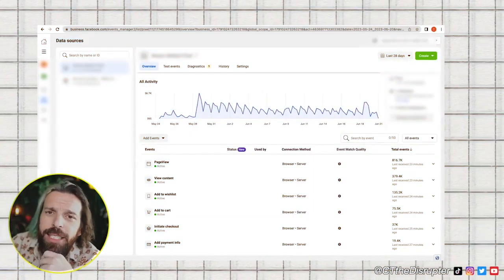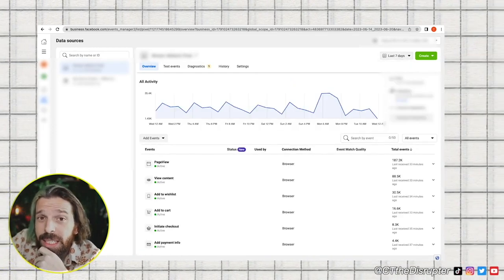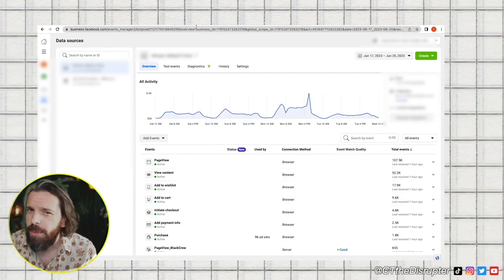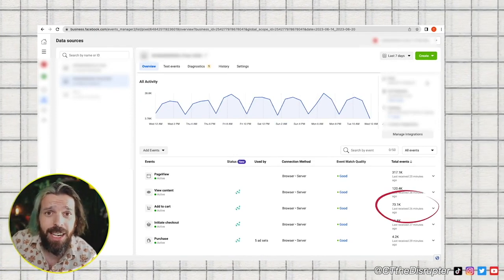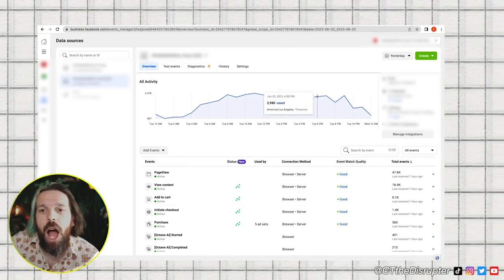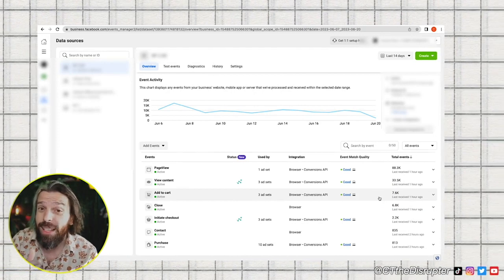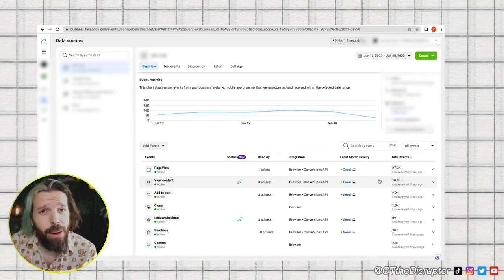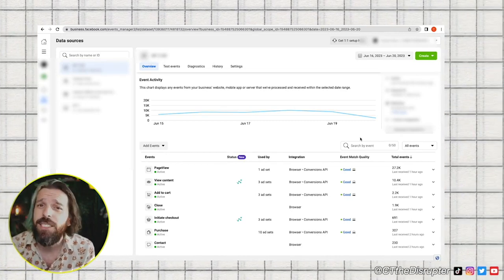Set up Dynamic Retargeting Facebook Ads Tutorial: A secret you need to know!!!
If you've been using Dynamic Product Ads (DPA) solely as a tool to lower your Cost Per Acquisition (CPA), it's time to rethink your strategy. Today, we're going to delve deep into the world of DPA ads, and I promise you, this exploration could revolutionize your approach to Facebook advertising.

Let's take a trip down memory lane to 2016, a time when Facebook introduced DPA ads. This was a groundbreaking moment in the world of digital advertising. For the first time, advertisers could showcase their entire product catalog in a carousel format, offering a dynamic and interactive shopping experience right within the Facebook platform. It was a game-changer, but many advertisers are still not using it to its full potential.

The true beauty of DPA ads lies in their ability to provide valuable insights about your customers' behavior. But to unlock this superpower, you need to look beyond the surface. It's not just about targeting those who've abandoned carts or viewed product pages. It's about understanding what products your customers care about, what grabs their attention, and what creates intent.

You might be thinking, "But I already use post-transaction surveys and Google Analytics for that!" Sure, these tools provide valuable insights, but they only give you a partial picture. They tell you about the people who buy from you, but what about the vast majority who don't? What about the people who browse your store, add items to their cart, but ultimately don't buy? That's where DPA ads come in.

By breaking down your DPA ads by product ID, you can see which products are getting the most attention and creating the most intent. This is a goldmine of information that can help you optimize your product offerings and improve your unit economics. You might be surprised to find that the product you're spending the most on isn't even the most popular one. This information can help you optimize your product offerings, improve your unit economics, and ultimately, make more money.

But the power of DPA ads doesn't stop there. You can also use them to identify the products that are generating attention but not creating intent, and vice versa. This can help you identify potential gaps in your product offerings and marketing strategy. For example, if a product is generating a lot of attention but not creating intent, it might be worth investigating why. Is there a problem with the product? Is it priced too high? Or is there an issue with the way it's being presented in your ads?

On the flip side, if a product is creating intent but not getting much attention, it might be worth giving it more visibility in your ads. This could be a hidden gem that could drive more sales if it were more prominently featured.

Furthermore, DPA ads can also be used to analyze the behavior of your repeat customers. By targeting your ads to everyone who has purchased from you before, you can identify the products that most efficiently earn their attention and create intent for them to buy again. This can help you tailor your marketing strategy to your customers' evolving needs and preferences, leading to higher customer retention and increased sales.

So, next time you're setting up your DPA ads, remember this: they're not just a tool for lowering your CPA. They're a powerful market research tool that can help you understand your customers better, optimize your product offerings, and grow your business. And that, my friends, is the true superpower of DPA ads.

In conclusion, DPA ads are an invaluable tool in the digital marketer's toolbox. They offer a wealth of information that can be used to drive business intelligence to massively scale the brand well beyond just retargeting and DABA.